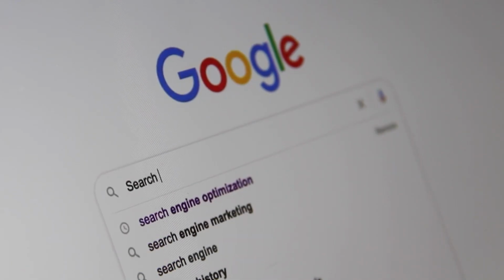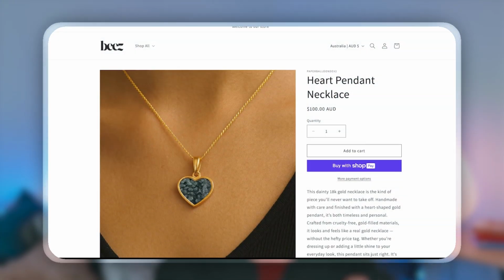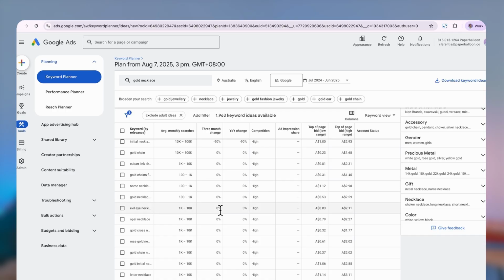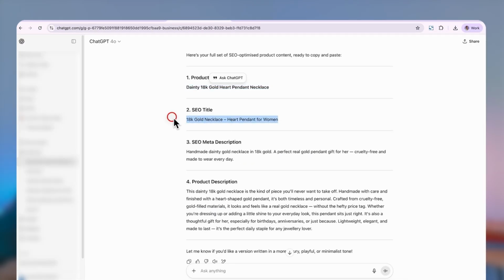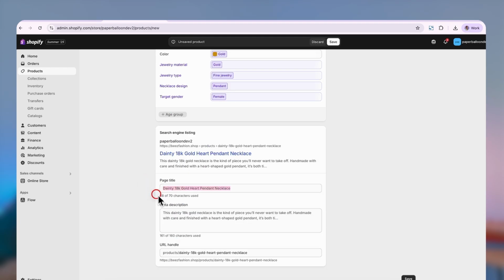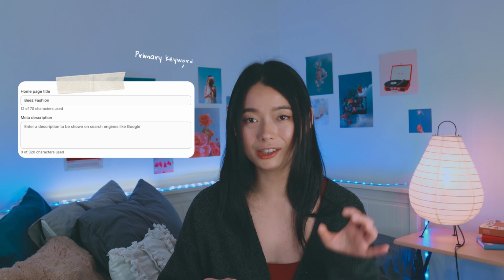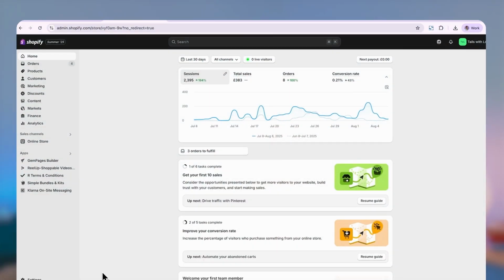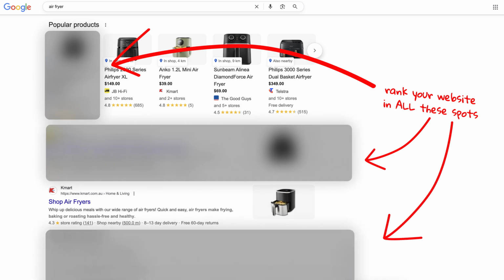Shopify SEO Optimization for Beginners - Step by Step Tutorial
This is the best Shopify SEO Optimization tutorial for beginners. In this video, I'll explain what SEO is and how it works, and how to set it up on Shopify. This is part 1 of my shopify seo full course which I will continue to build up and update over time.

In this video:

0:00 Introduction

0:37 What is SEO

1:12 How to find keywords

1:36 Finding your primary keyword

2:09 Finding secondary keywords

2:51 Setting up SEO on Shopify

5:23 What is a sitemap

5:16: Easy quick wins

6:35 How to increase your chances of getting a click